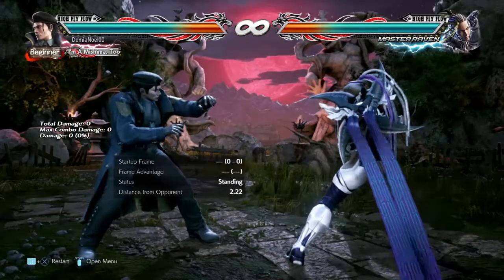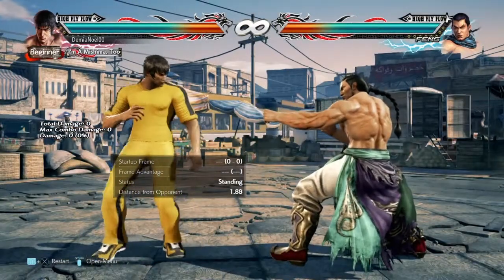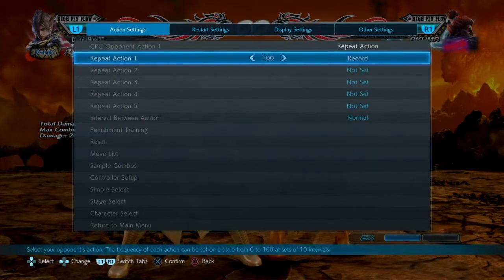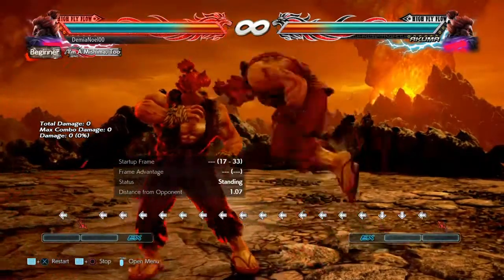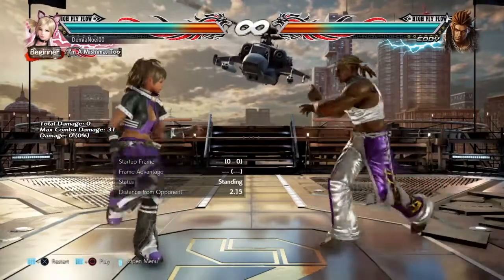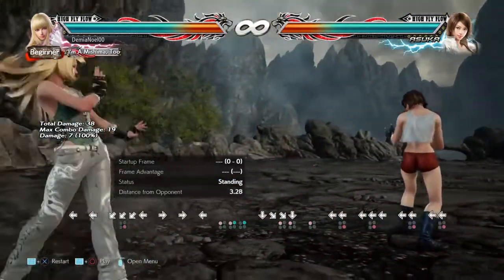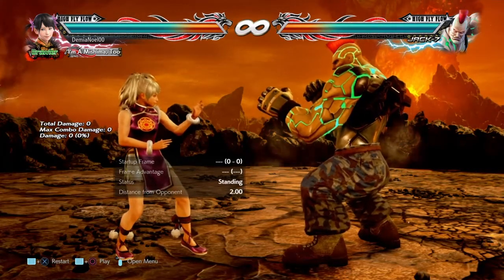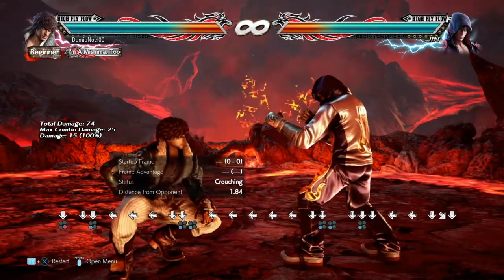Tekken: How To Beat Every Character Part 2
This is part of a quick little series on how to beat every character in Tekken 7. Most of the information shared pertains to the lower ranks. However there are some hidden gems as well.